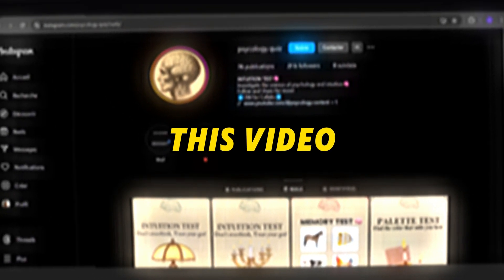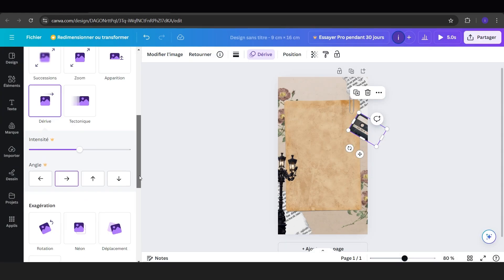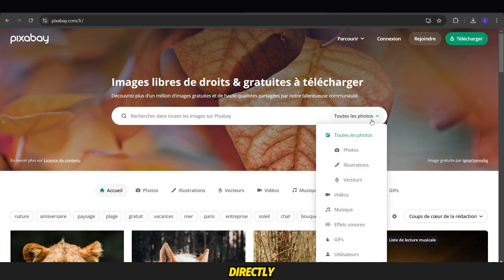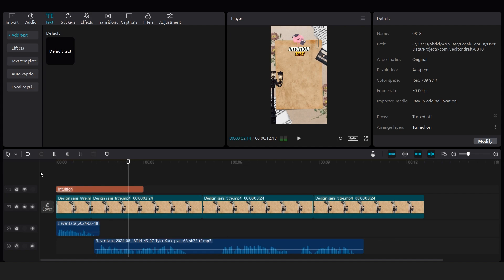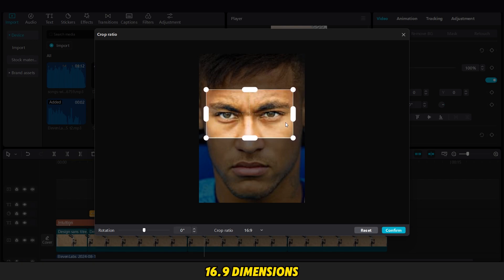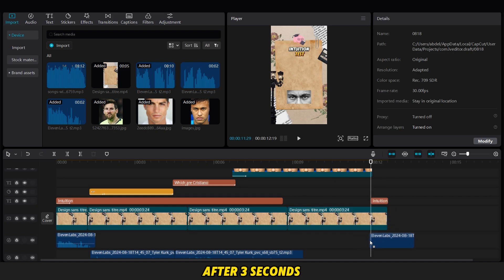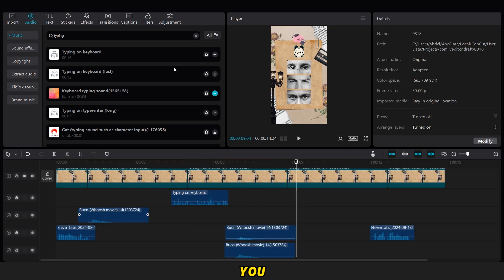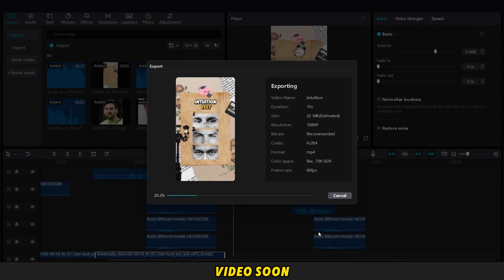How to Go Viral with AI Viral Reels/Shorts & Make Passive Income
Prompt In The Pinned Comment

CHAPTERS:
00:00 - Intro
00:12 - Explaining the niche
00:39 - Result
00:54 - Make A background Using Canva
01:52 - Generate the Script and the vocals
01:44 - Writing the Script
02:48 - Download images + song bg
03:21 - Editing Part
10:06 - Thumbnail Generate
10:30 - Exporting the Video